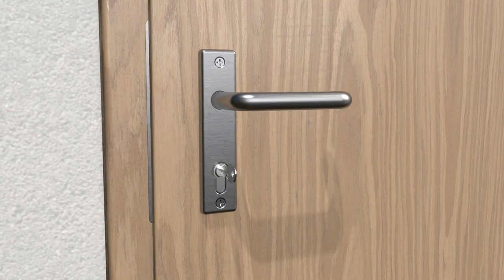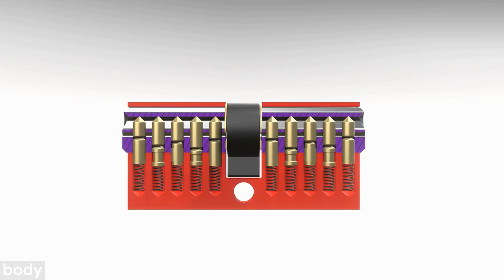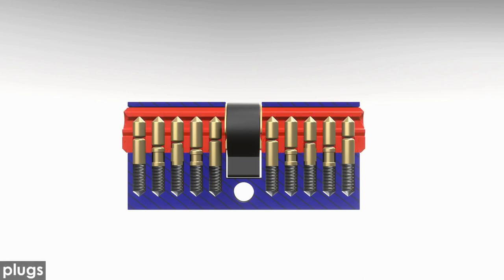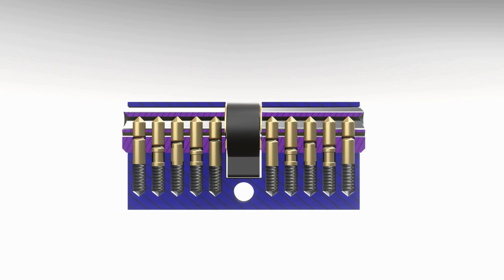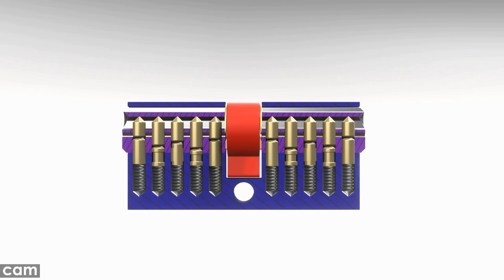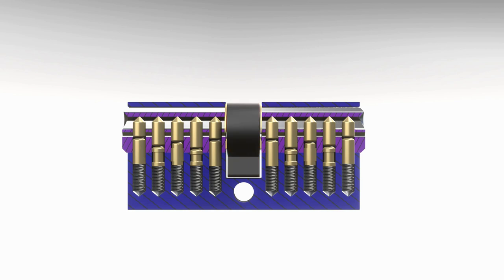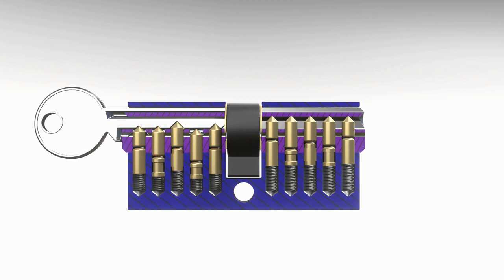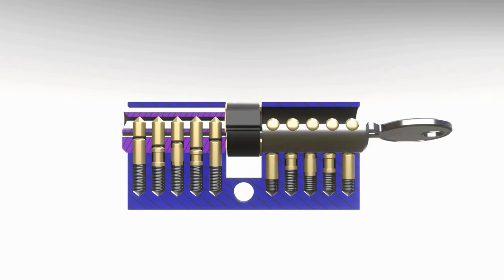How does a cylinder lock work?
Have you ever wondered, what happens inside your door, when you lock or unlock it with your key? Well, let's find out in this short video about how a cylinder lock works!